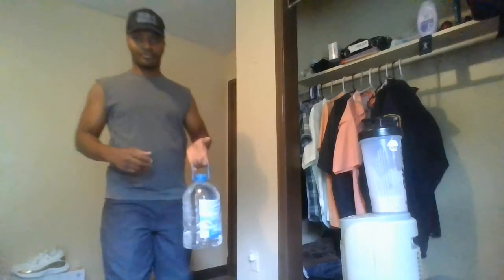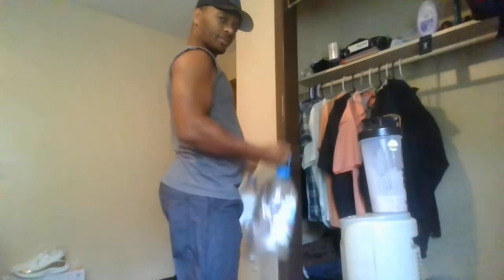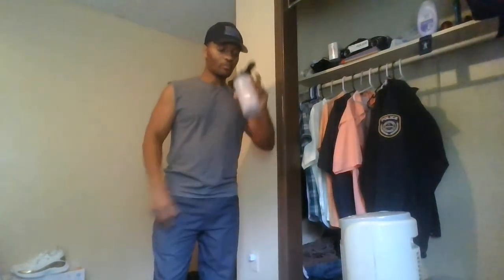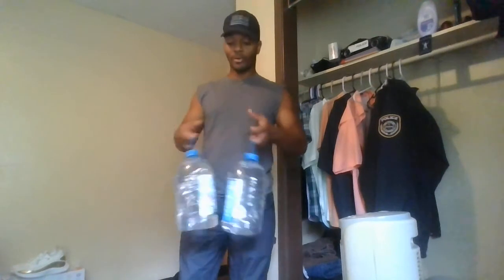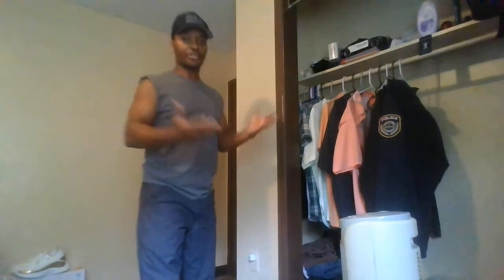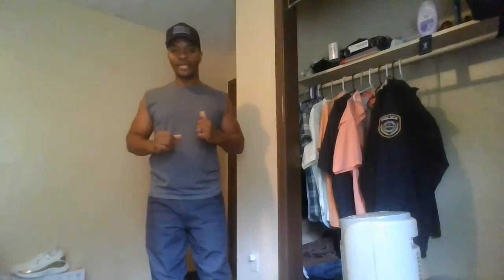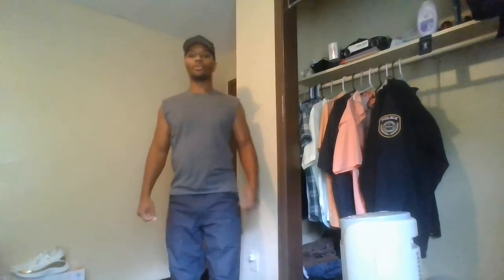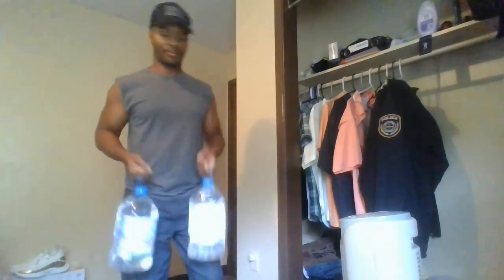HOW TO GAIN MUSCLE FOR FREE & HOW TO MAKE WEIGHTS FOR FREE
IN THIS VIDEO I EXPLAIN HOW TO MAKE FREE WORK OUT EQUIPMENT AND TALK ABOUT SOME EFFECTIVE EXERCISES THAT CAN BE DONE WHILE COSTING YOU NO MONEY TO DO THEM BUT WILL BRING YOU GREAT RESULTS IN THE MEANWHILE. HOW TO GAIN MUSCLE FOR FREE.